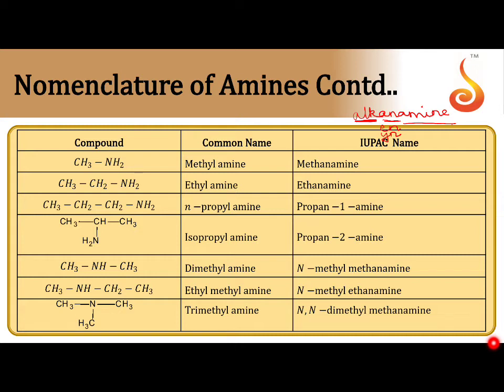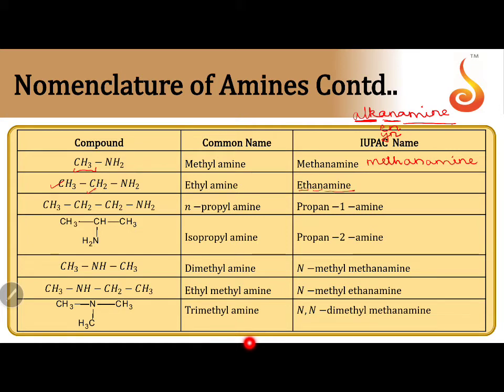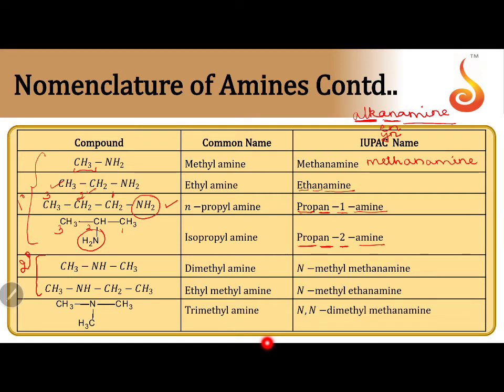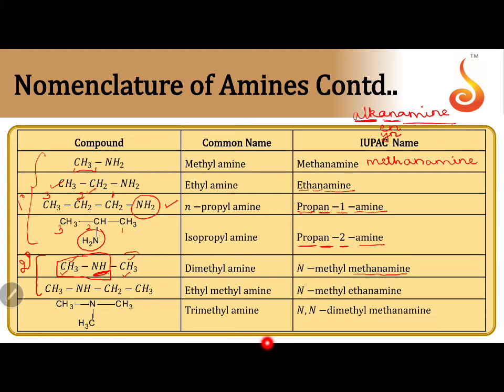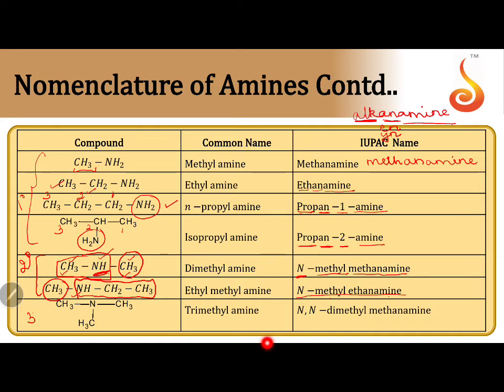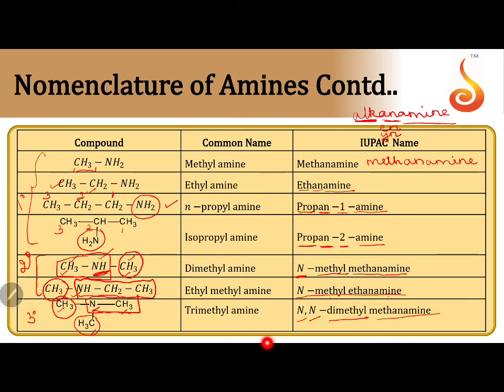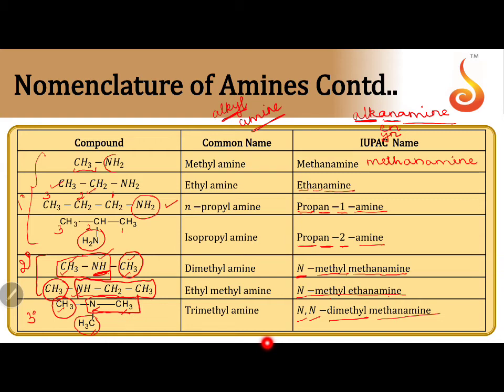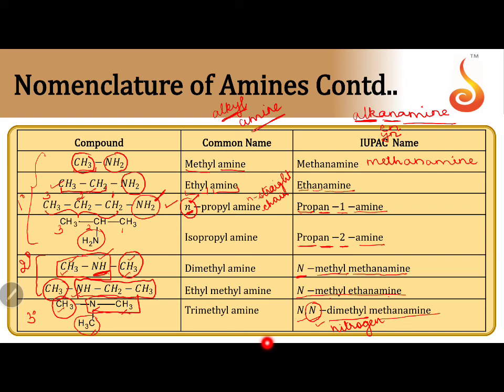PU 2 | Chemistry | Organic Compounds Containing Nitrogen | Lecture 01 | Slide 13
Welcome to Concept Videos for PU 2! This slide will explain Organic Compounds Containing Nitrogen. We will focus on Nomenclature of Amines. We are sure you will have an effective learning experience.